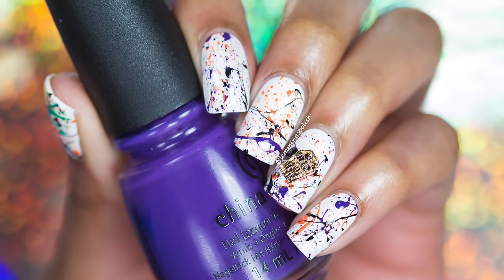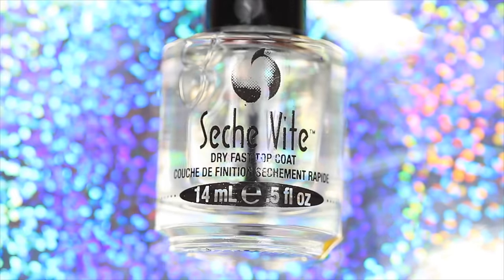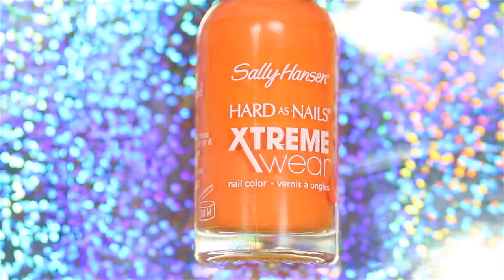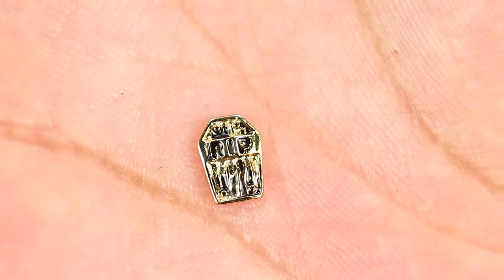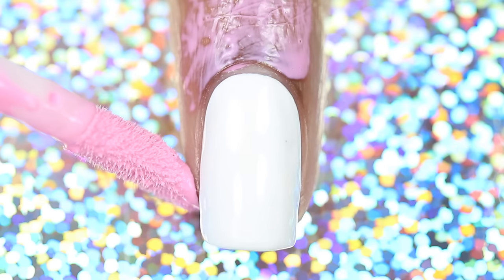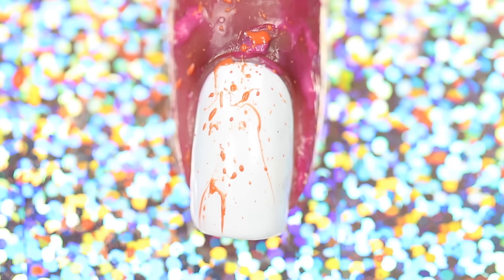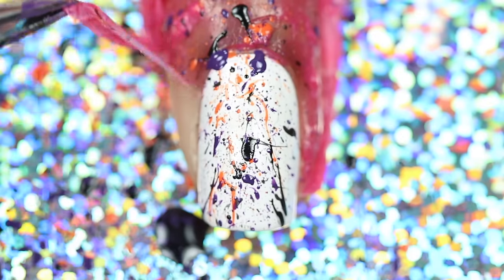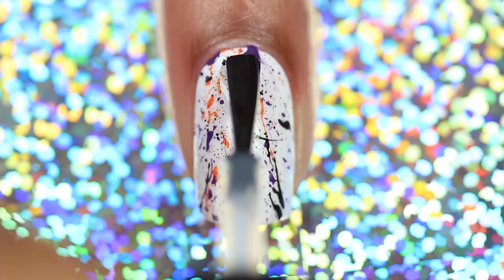Halloween Splatter Nails | LEMMINGSPOLISH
PLEASE READ [WATCH IN 1080p!]:

PRODUCTS USED:

N.Y.C- Strip Me Off, Peel Off Basecoat:

Seche Vite- Fast Drying Topcoat:

Sally Hansen Xtreme Wear- White On, Black Out and Sun Kissed:
Any Drugstore

China Glaze- Grape Pop:

Plastic Straw:
Target